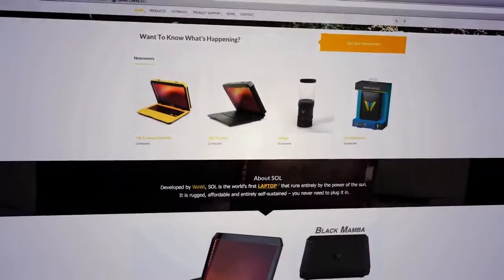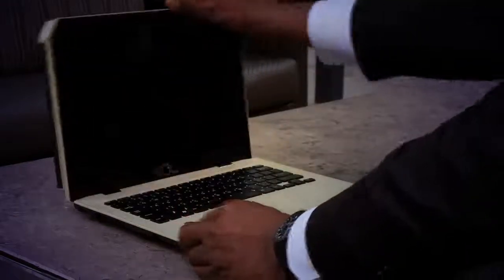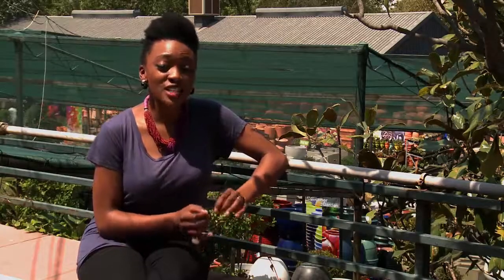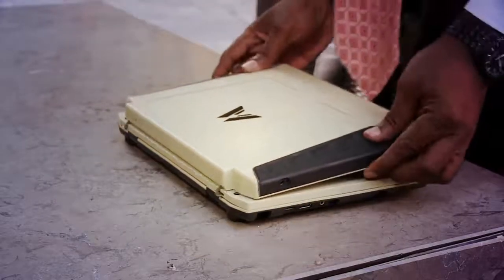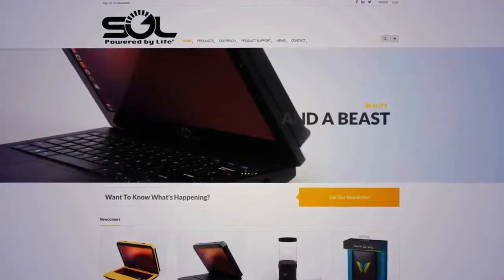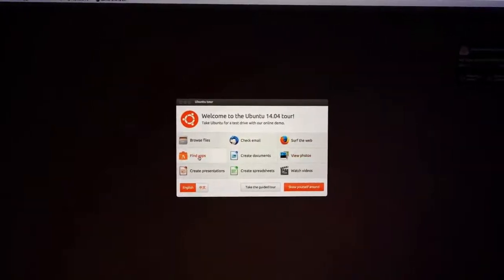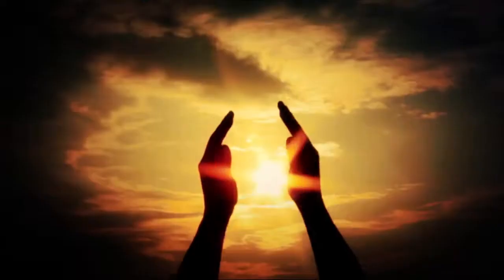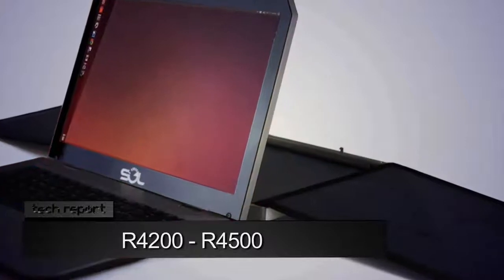Solar Laptop | Tech Report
Fancy a laptop powered by the sun, and usable in extreme circumstances? Then check this out...